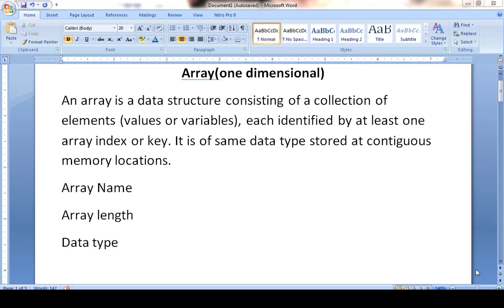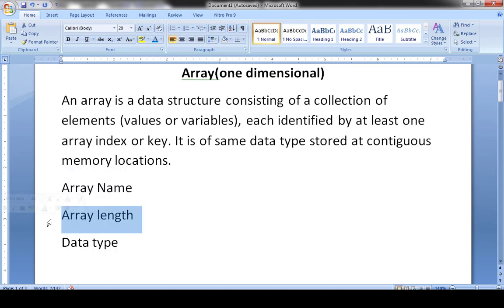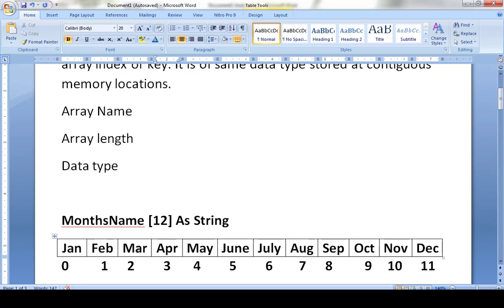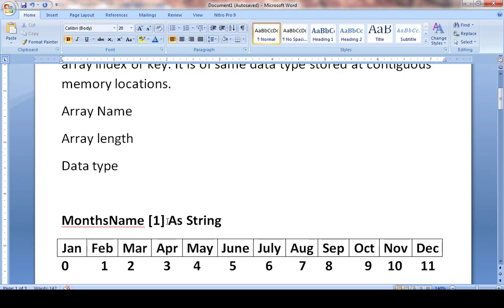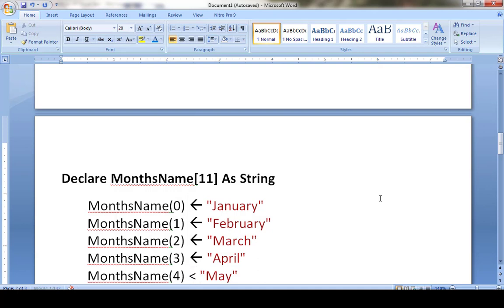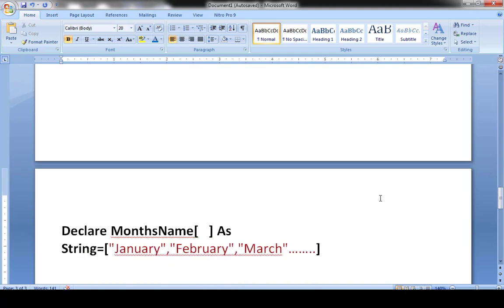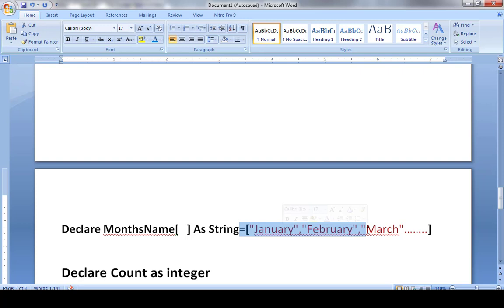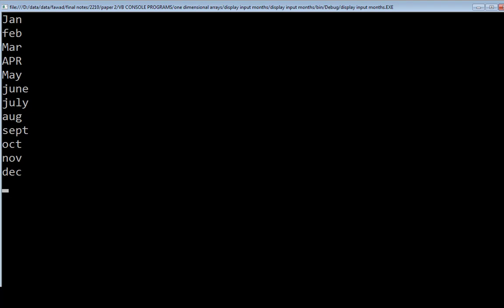One dimensional array explanation Part 1 Cambridge O Levels Computer Science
In this video, I'm going to explain one dimensional array in simple terms.

If you're new to programming, or if you're just looking for a quick overview of one dimensional arrays, this video is for you! In this video, I'll explain what an one dimensional array is and how it's used in computer science. I'll also give you a brief explanation of how to create and use an one dimensional array in your programming code.

By the end of this video, you'll have a better understanding of one dimensional arrays and what they are used for in computer science. If you're ready to start learning about computer science, then this video is for you!
One dimensional array explanation Part 1
Cambridge O Levels Computer Science